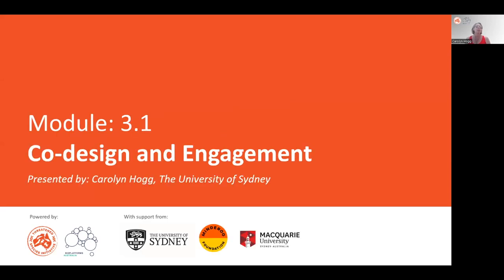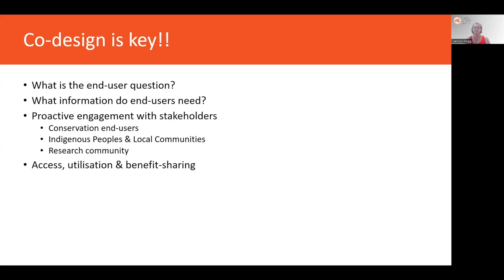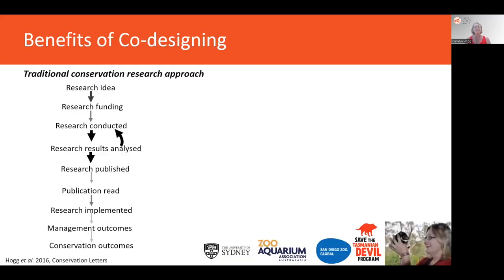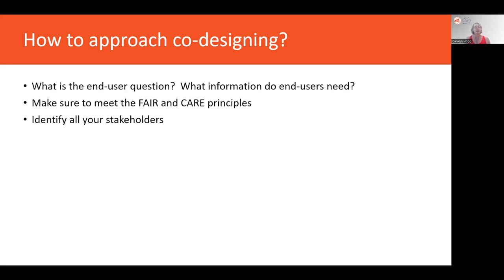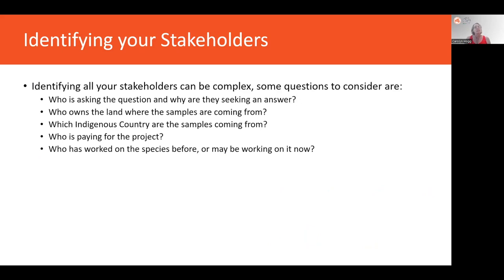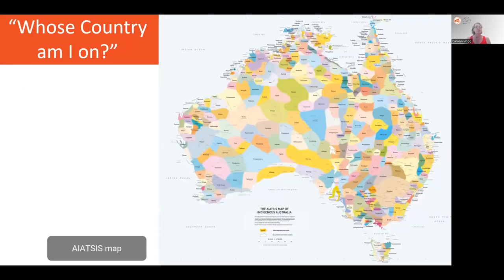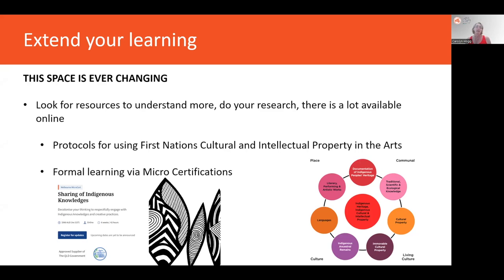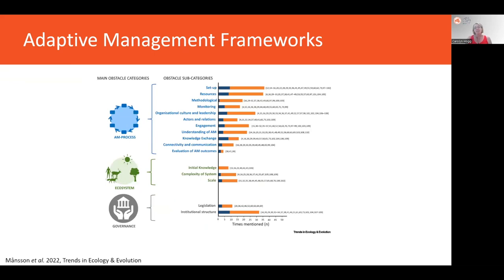Module 3.1: Co-design and engagement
This video explores the benefits of co-designing projects and genetic analyses between academic parties, conservation managers and Indigenous communities. It provides a starting point upon which you can develop your stakeholder engagement.

Speaker: Professor Carolyn Hogg, Threatened Species Initiative (TSI) Science Lead and Chair